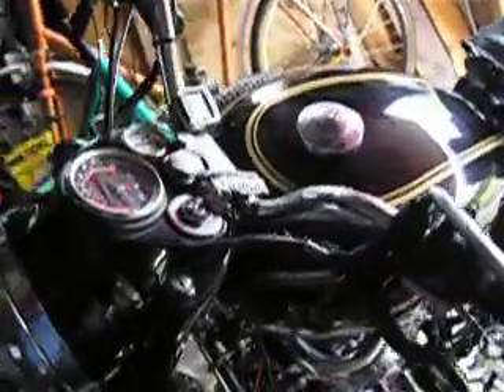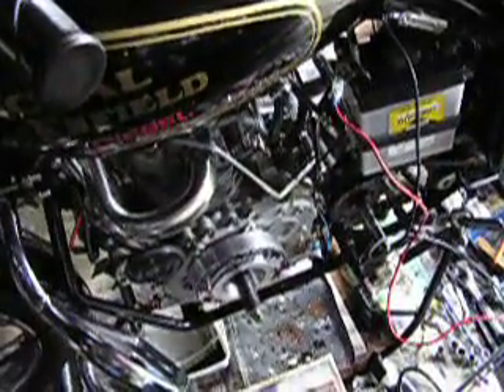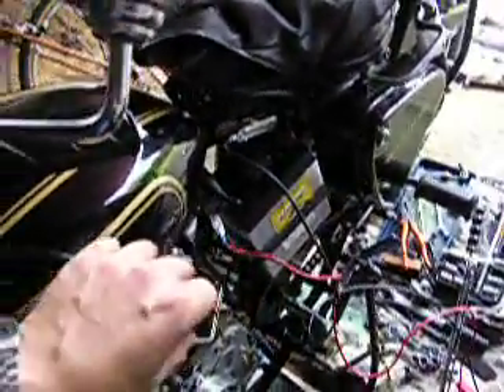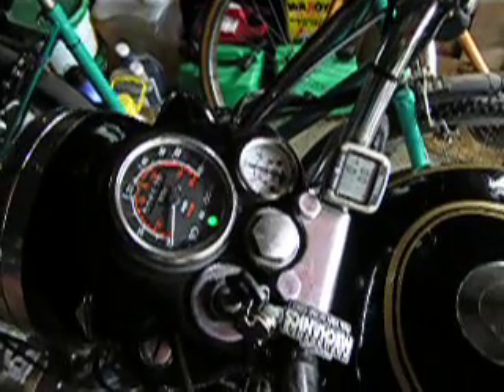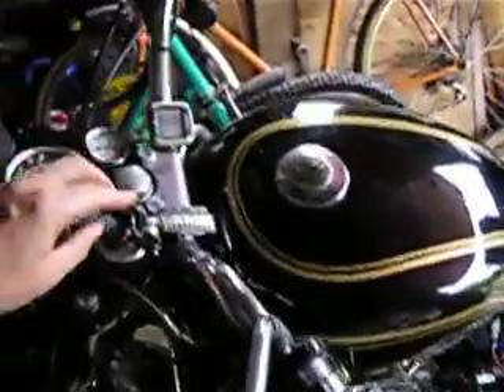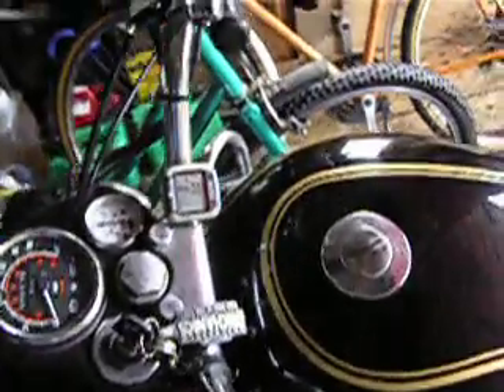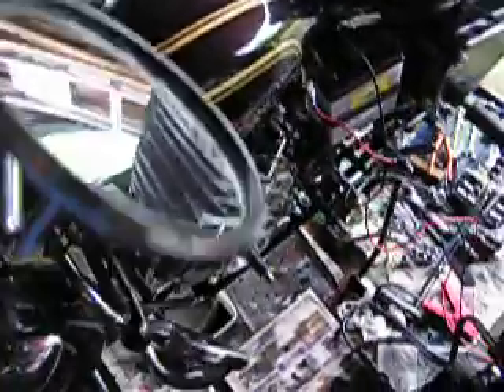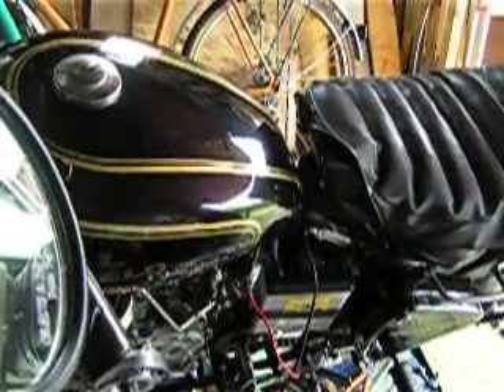Royal Enfield diesel engine work.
Yanclone Suntom 186CF, 406cc diesel engine - first proper run after rebuild in Royal Enfield motorbike.
Things that needed replacing, after it wouldn't start were as follows:
Fuel Injector - found clogged up - had to be replaced
Replacement Fuel Injector also leaked fuel at the coupling end - replaced again!
High pressure metal fuel line - coupling threads starting to strip and leaking fuel both ends.
Cylinder head gasket blown - had to be replaced.
Inlet and exhaust valves needed decoking.
Crankcase metal gasket found blown and damaged in one place - had to be replaced.
Crankcase output shaft rubber seal blown and leaking - had to be replaced.
Piston and piston rings - top ring had seized - So both piston and rings replaced.

That's about all! Started perfectly after all this had been done.